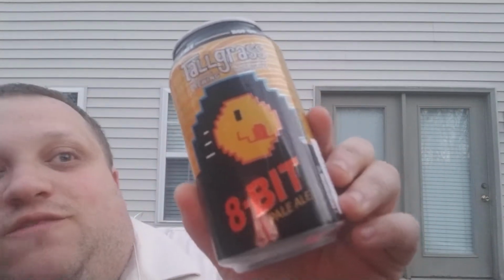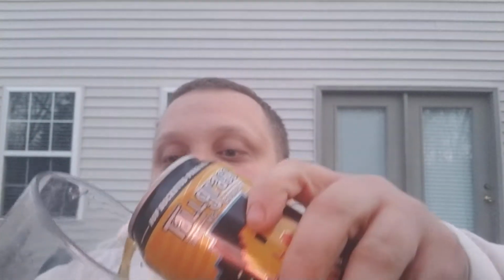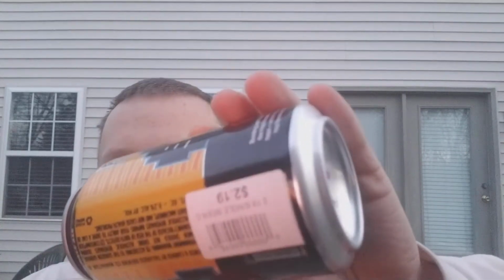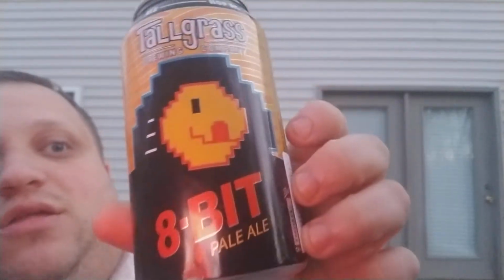Kyle Souder Beer Review #219 Tallgrass Brewing Company 8 Bit Pale Ale